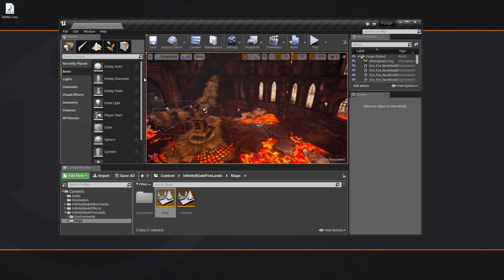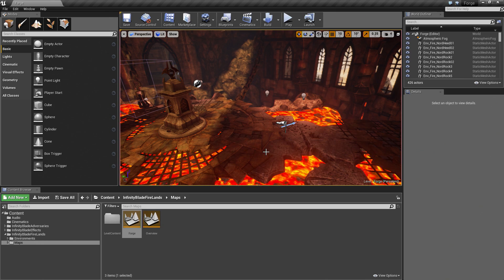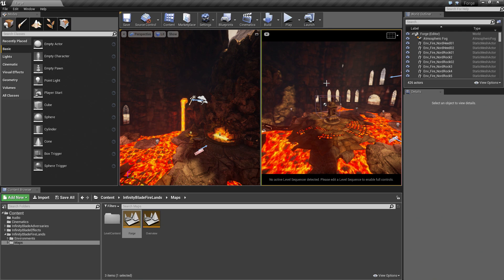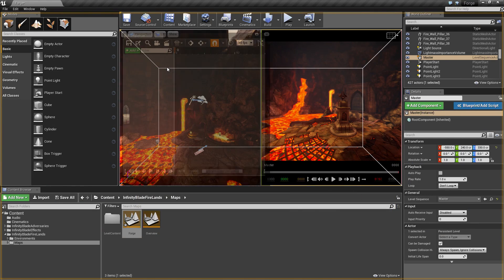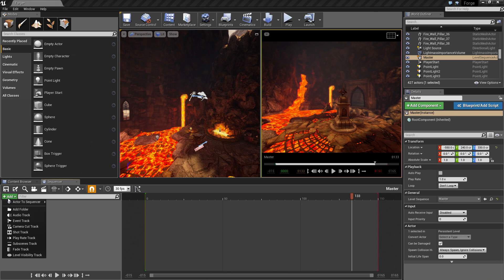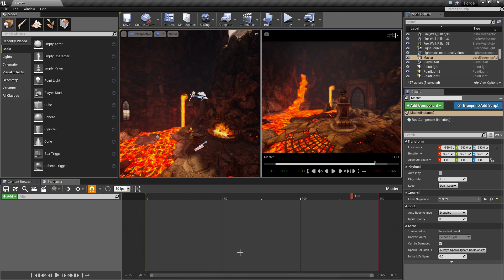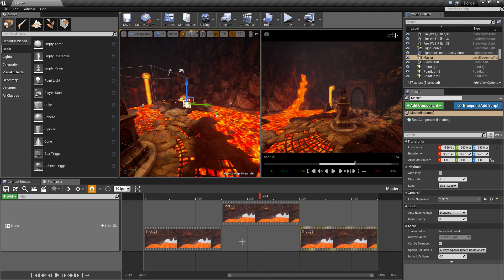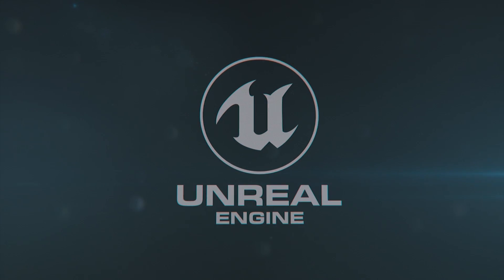Cinematics with Sequencer: Sequencer Editor Intro | 03 | v4.12 Tutorial Series | Unreal Engine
In this video we get a quick introduction to the basics of the Sequencer Editor. We set up our viewport to include a Cinematic Preview so that we can preview what our scene will look like in real-time. We then discuss how Sequencer uses a multi-track editing interface and how you can work with those tracks to construct your cinematic.
(00:09) - Intro and Recap
(00:41) - Cinematic Viewports
(04:14) - Sequence Editor
(07:49) - Adding Shots and Level Sequences